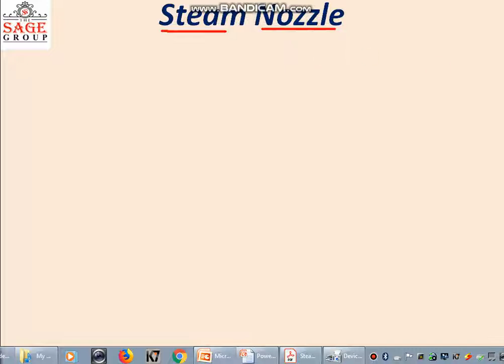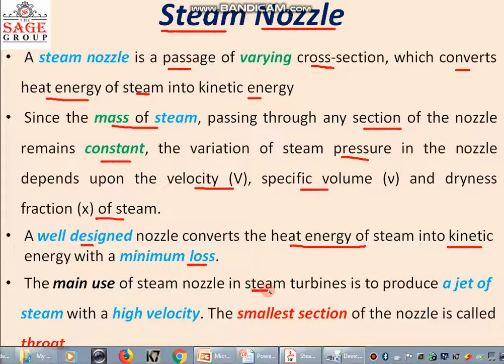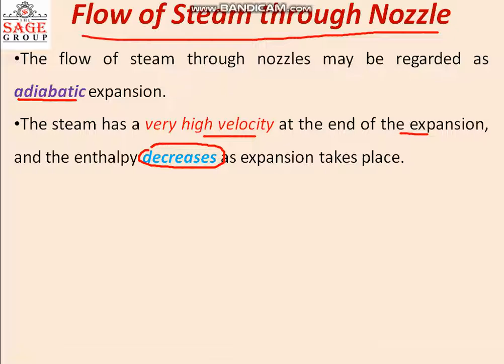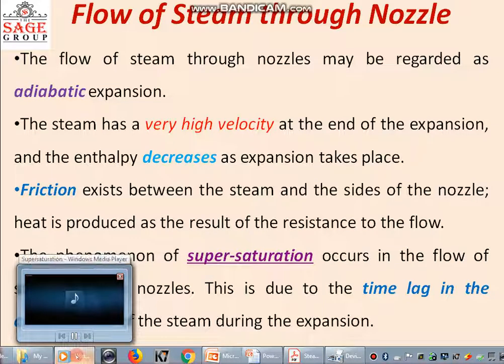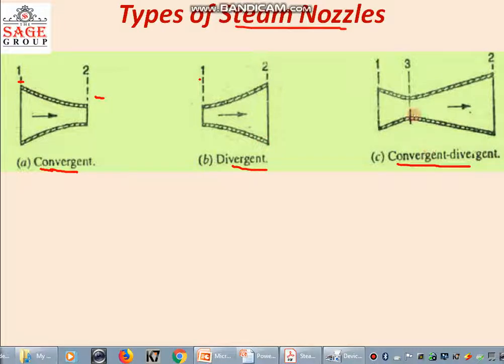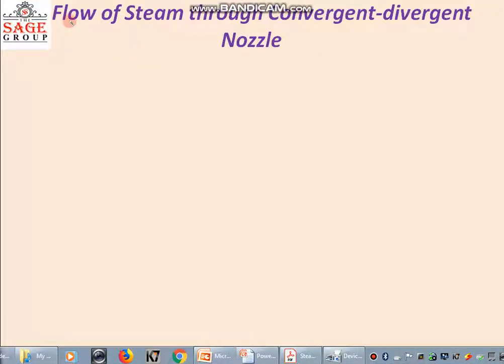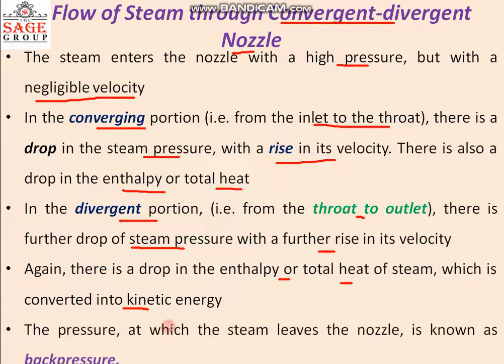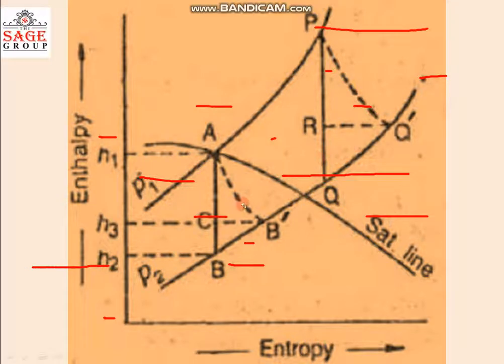Flow of steam through nozzles by Dr. Dinesh Kumar Koli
This video explains about the flow of steam through convergent and convergent-divergent nozzles with the effect of friction on the enthalpy and nozzle performance